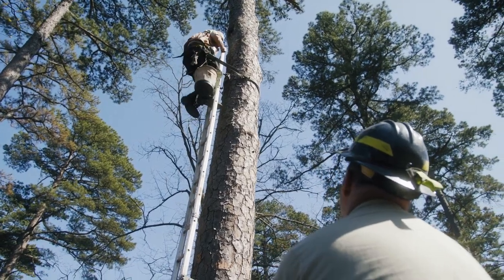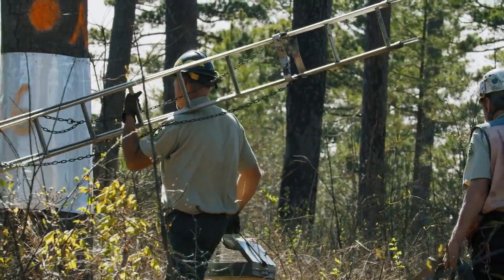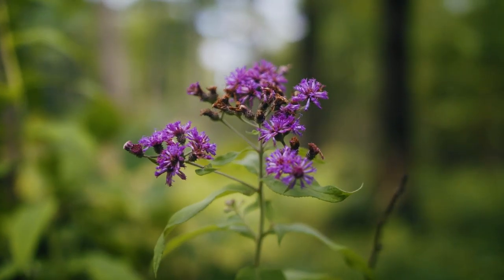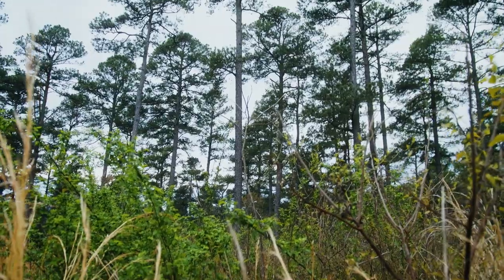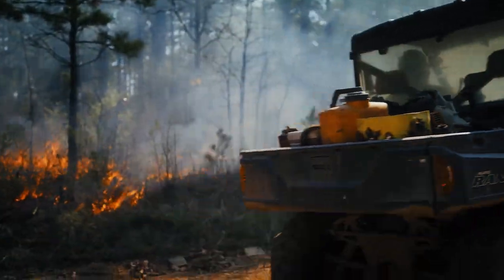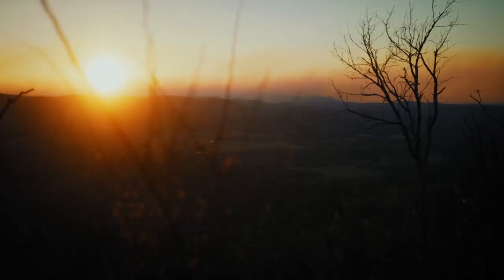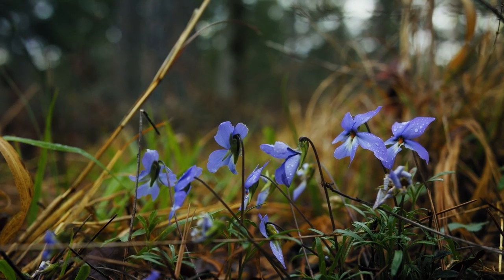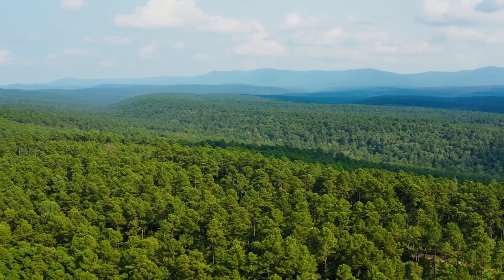Shortleaf Pine Bluestem Restoration on the Ouachita National Forest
Video highlighting Shortleaf Pine Bluestem Restoration on the Ouachita National Forest in Arkansas.